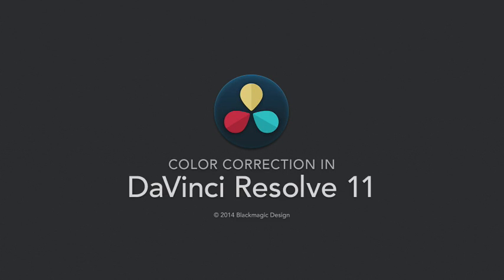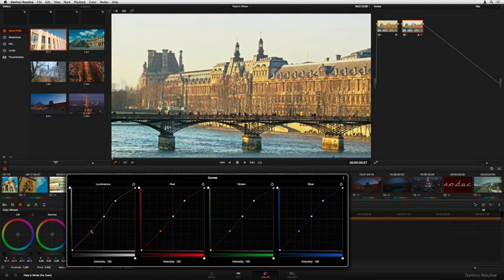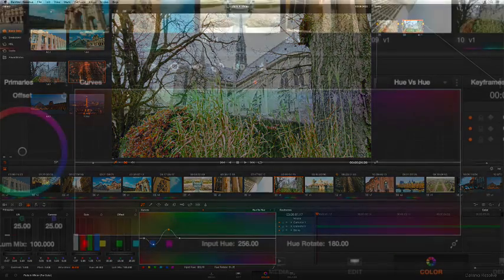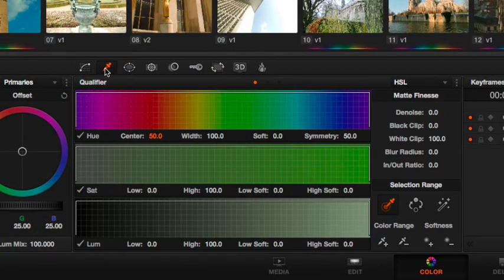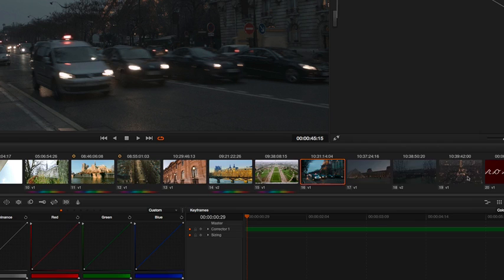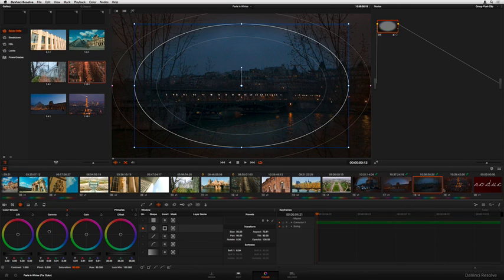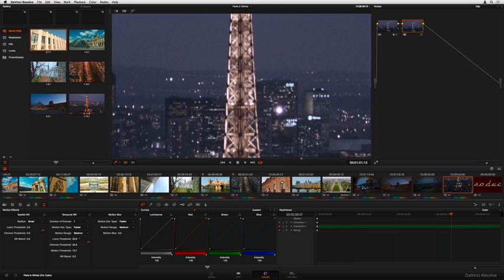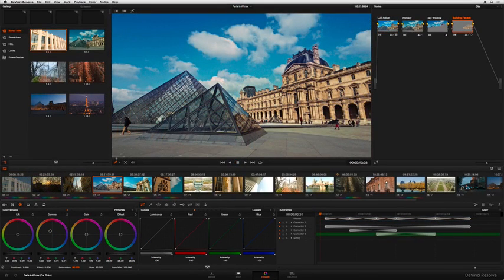Видео о цветоустановке в DaVinci Resolve 11